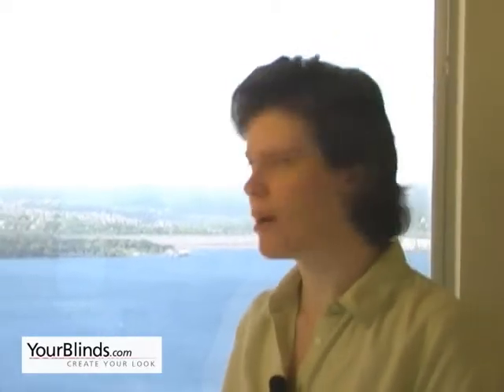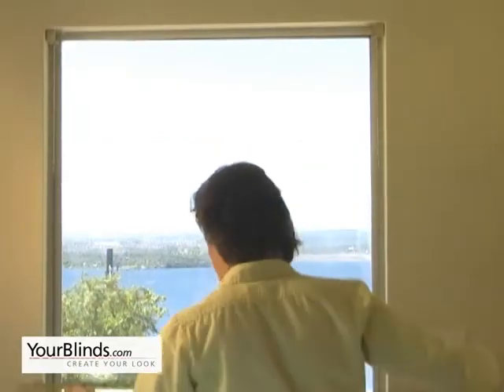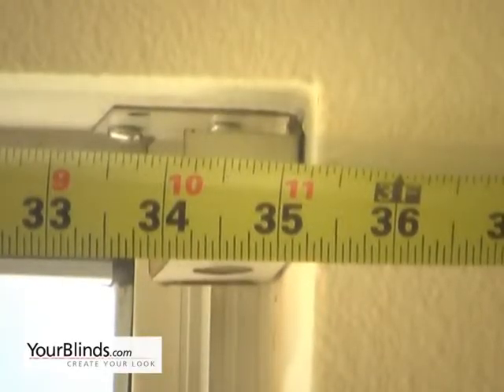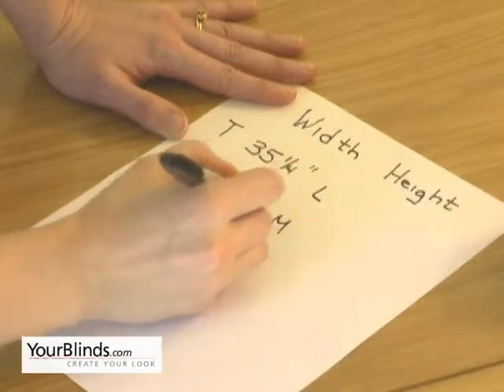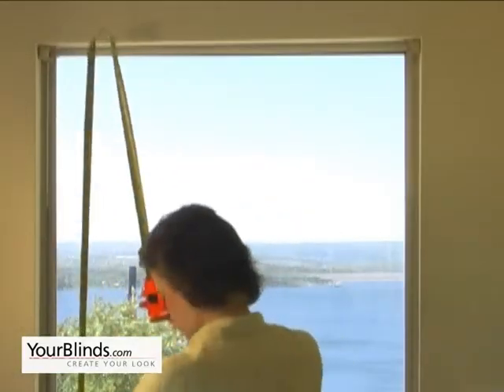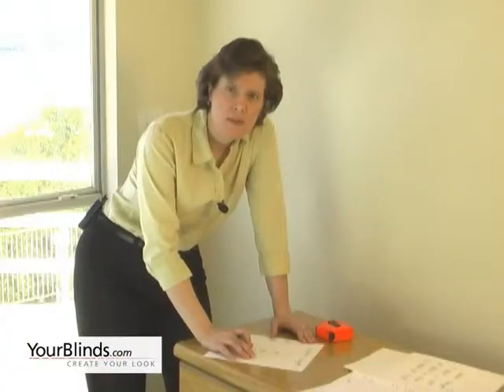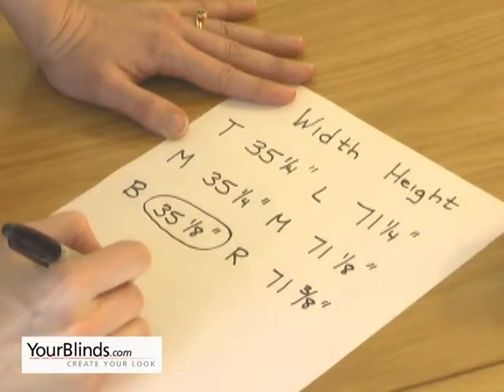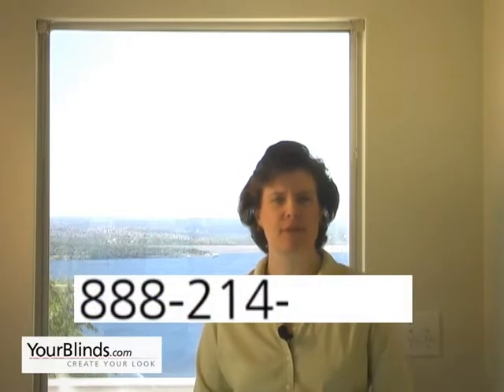Measuring for Wood Blinds - Inside Mount - YourBlinds.com DIY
Wood Blinds - How to measure for inside mount wood blinds.  Learn how here.  It's quick and easy.